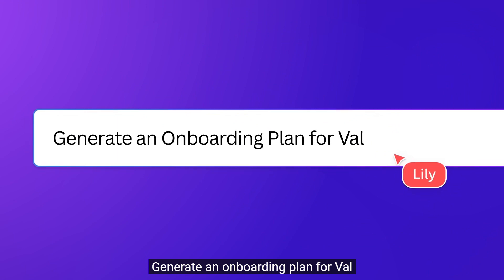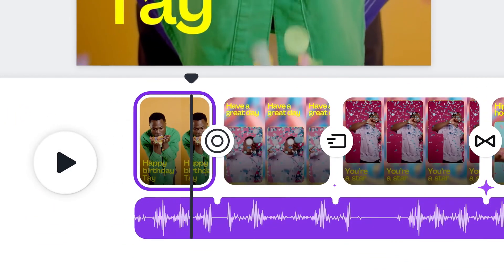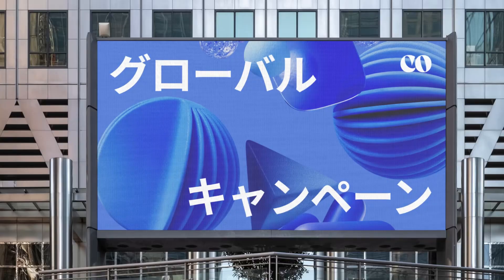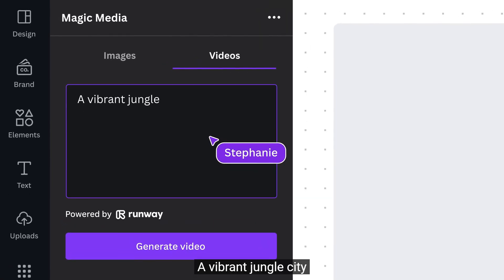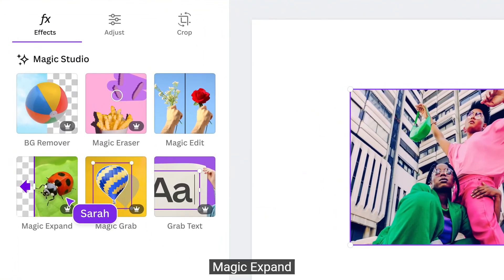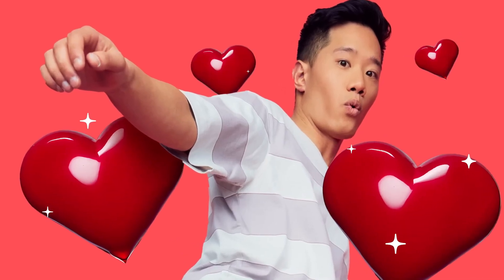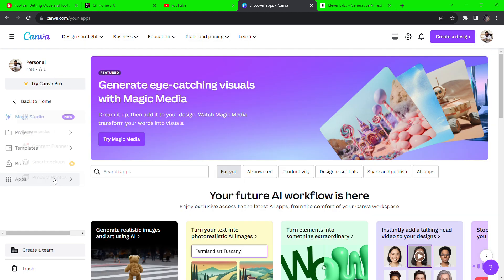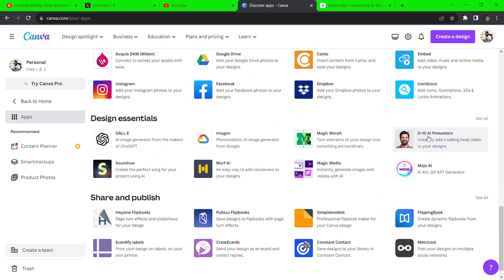The All In One AI | Magic Studio By Canva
Are you ready to witness the future of graphic design powered by AI? In this video, we unveil the game-changing "Magic Studio" by Canva, the ultimate all-in-one AI tool that's set to revolutionize the world of design.

🎨 Dive into the world of generative art and discover how Magic Studio leverages AI to create stunning graphics, illustrations, and animations. Whether you're a seasoned graphic designer or just starting, this tool will amaze you.

🤖 Learn how to harness the power of AI with step-by-step tutorials, including "How to AI in 4 Minutes." Explore the potential of AI in graphic design and animation, and stay updated with the latest AI news and tutorials.

🚀 Discover how Magic Studio can be a game-changer in your digital marketing and growth hacking strategies.

🌐 Get a glimpse into the future of AI art and 3D animation. See how Canva AI is shaping the creative landscape with its innovative approach to character design, AI-generated videos, and artificial intelligence.

Join us on this journey into the future of design and creativity.